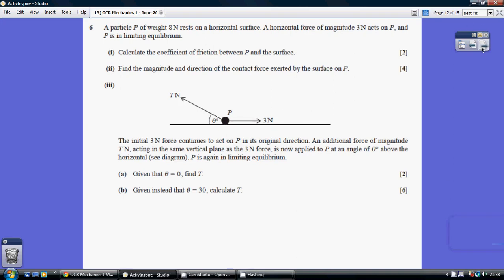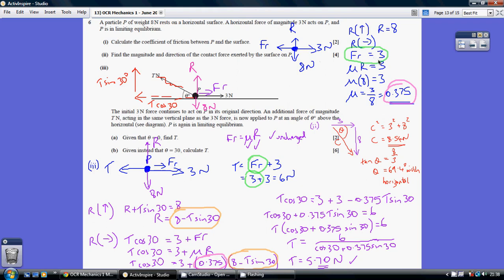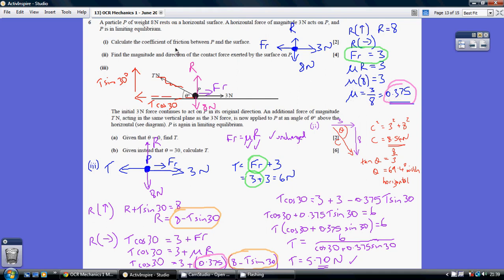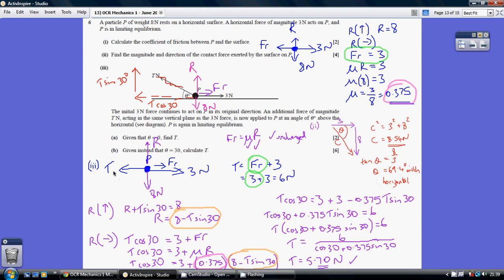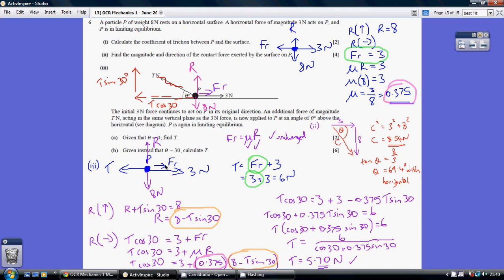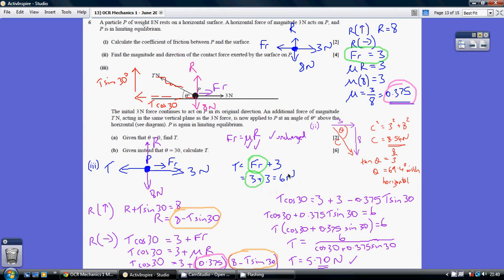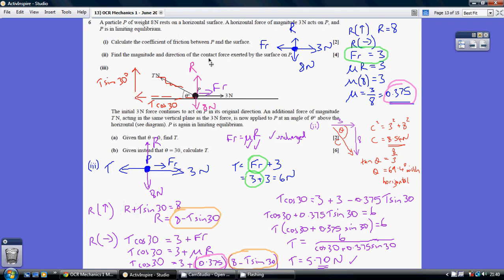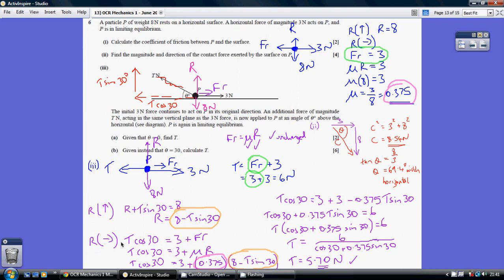13) OCR Mechanics 1 - 12 June 2014 Q6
13) OCR Mechanics 1 - 12 June 2014 Q6